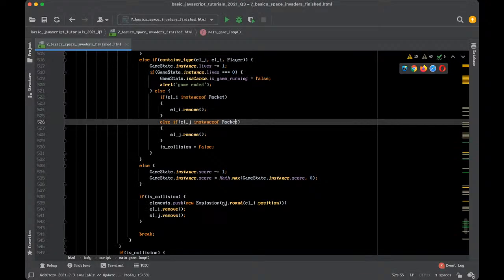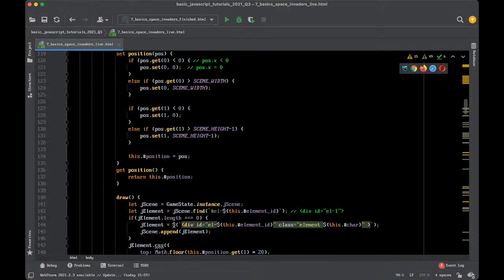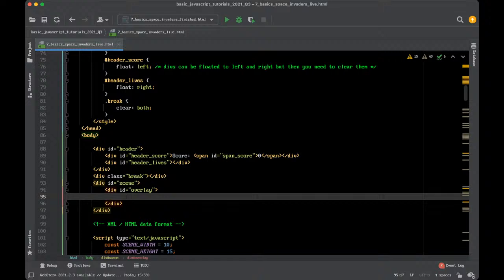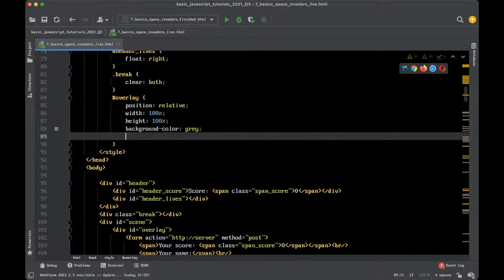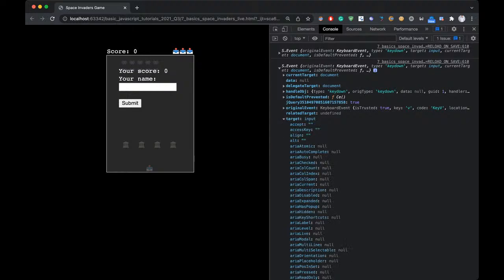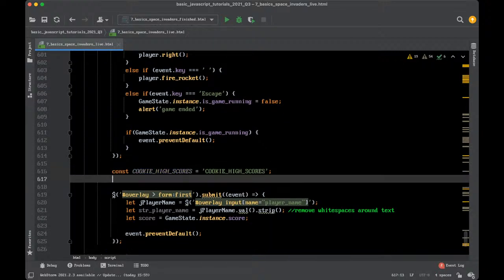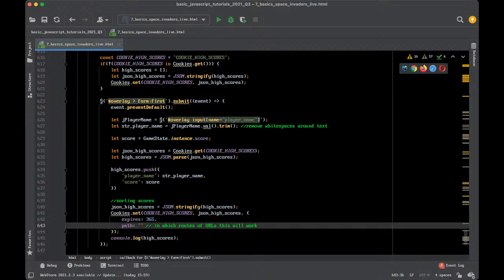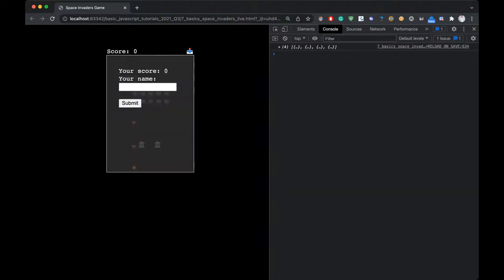Javascript Programming for beginners - Tutorial #7 - Cookies